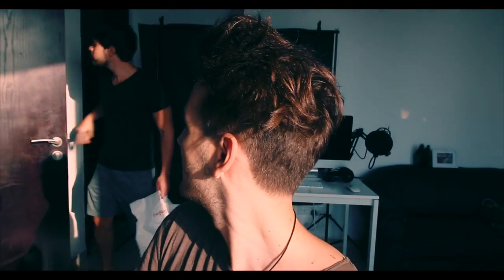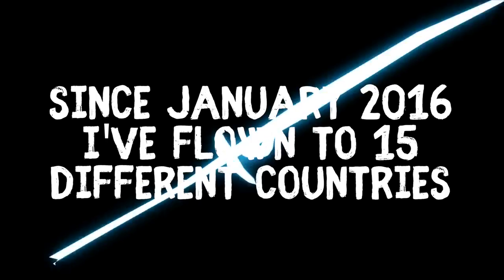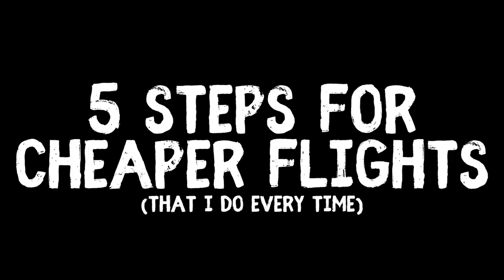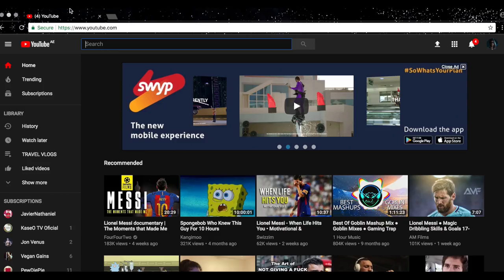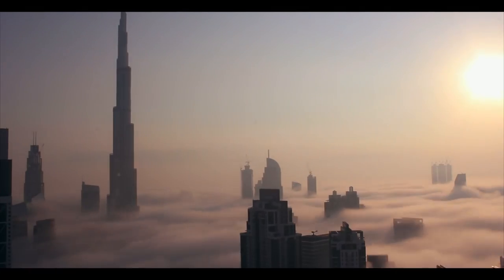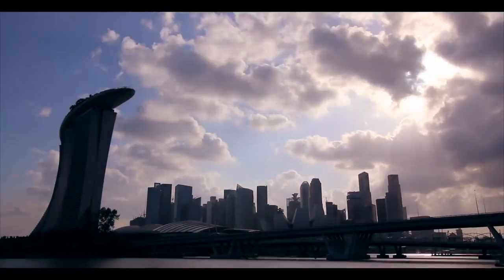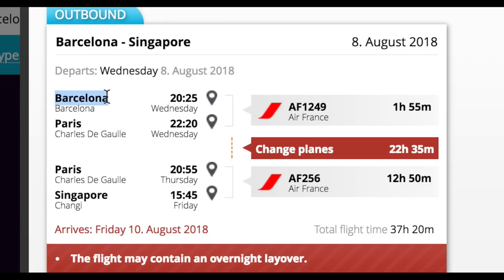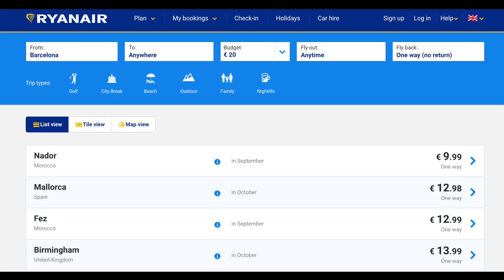5 TIPS TO ALWAYS FLY CHEAPER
I travel a lot.. and im not rich. Flying can be expensive, so here is my go-to routine to book cheaper flights.

There are also a ton of other obvious ways of getting cheaper flights such as booking months ahead of time or accumulating air miles but you can find that just about everywhere else on the internet.